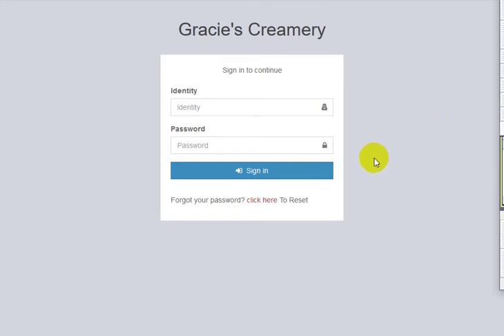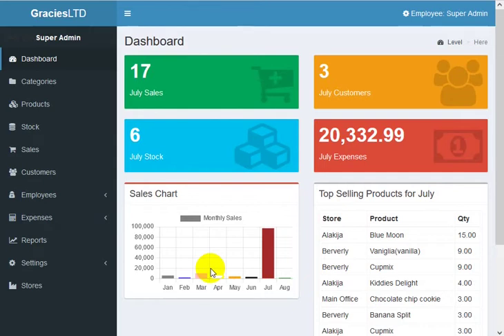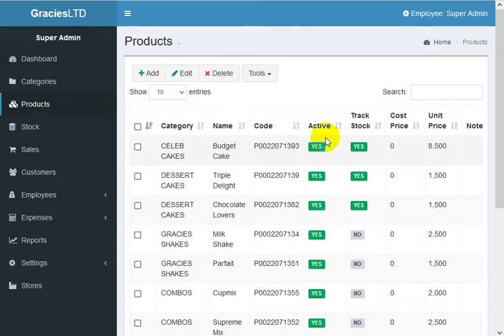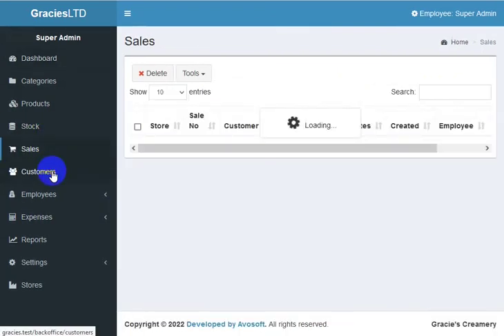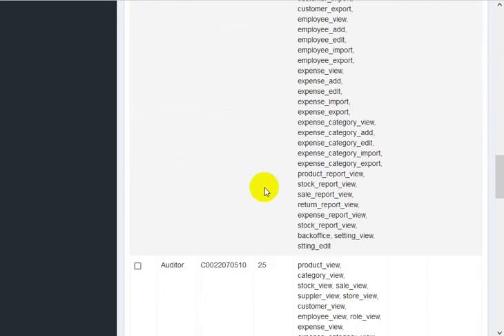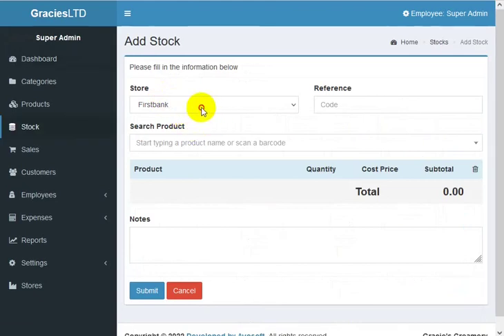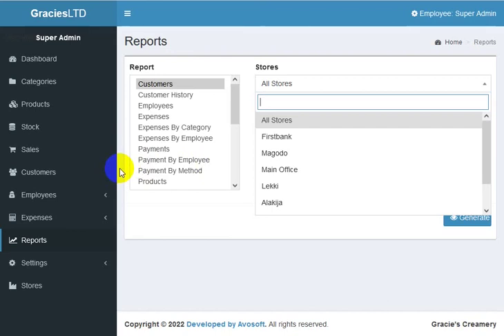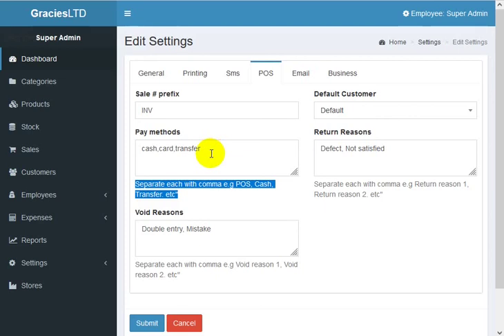Gracie's - BackOffice introduction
A quick video that walks you through how the multi-store BackOffice app works.